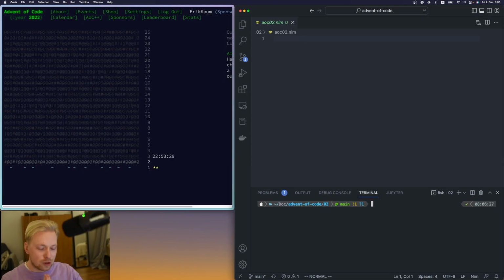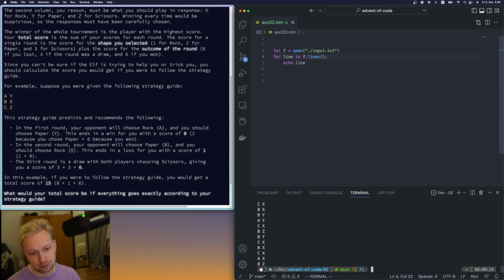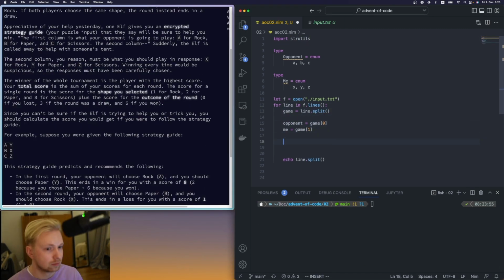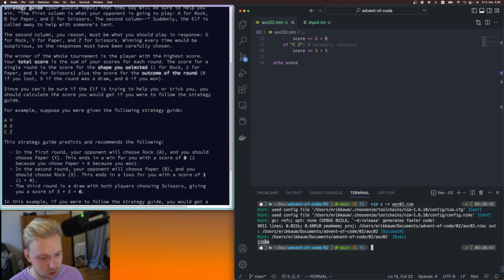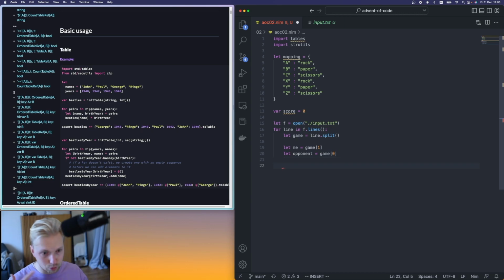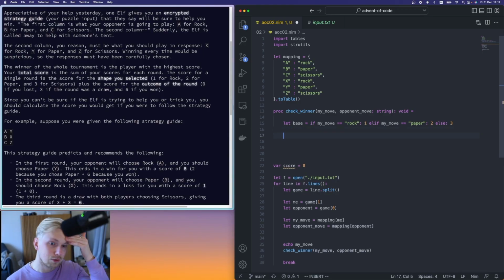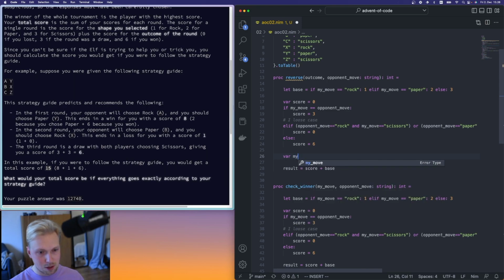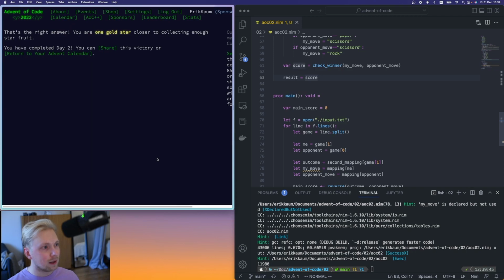Advent of Code in Nim 02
Exploring complex data types in Nim and switch/case statements. After a lot of rookie moments tables was the clear data type of choice and led us to victory.

0:00 Day 2 challenge
0:52 Reading a file in Nim
2:00 Thinking about Enums & Switch/Case/Match
4:08 Confusing Python with Nim
4:41 Ditching complex data types & Nimtricks
5:46 Going simple
6:35 Went too simple
7:20 Second part
8:18 Rewriting everything
9:01 Tables to the rescue
11:55 It works, now part 2
14:41 Final solution & Learnings